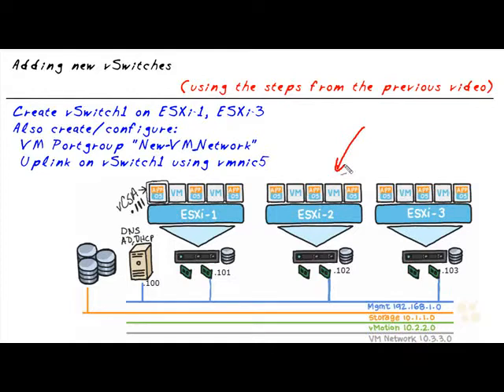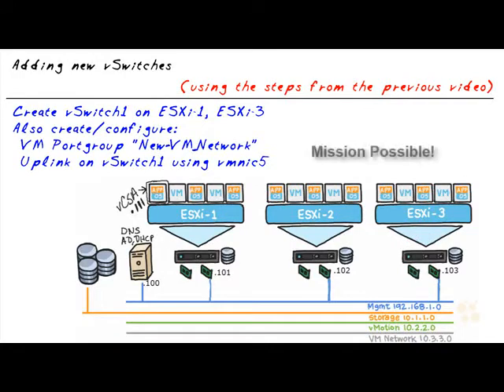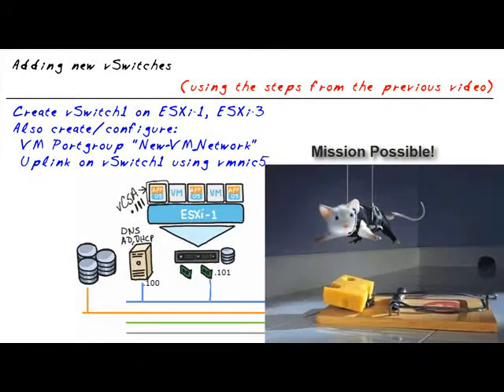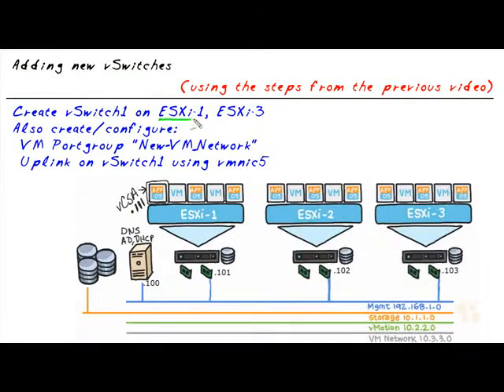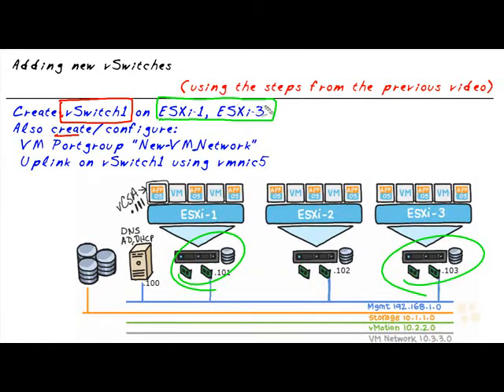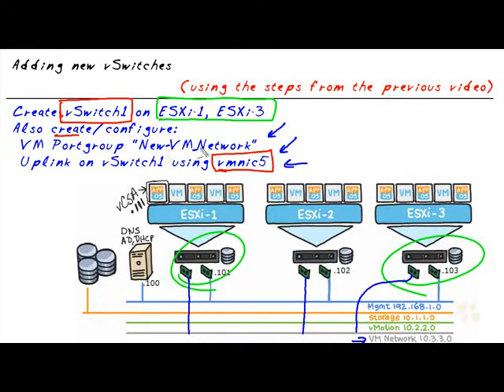13 Adding More vSwitches